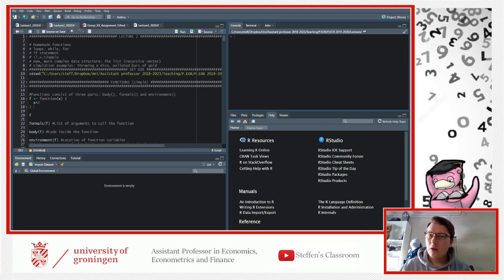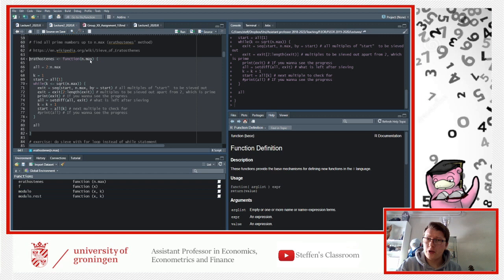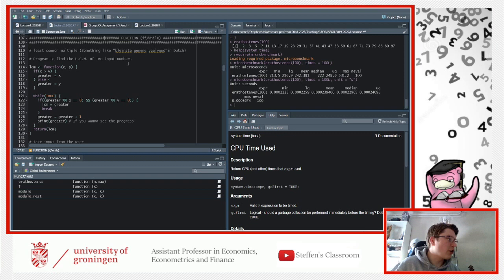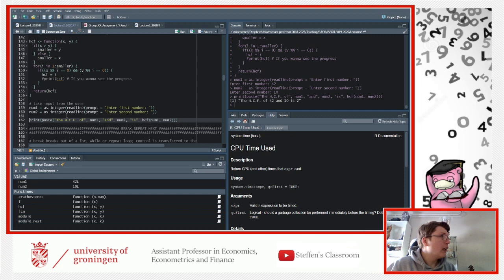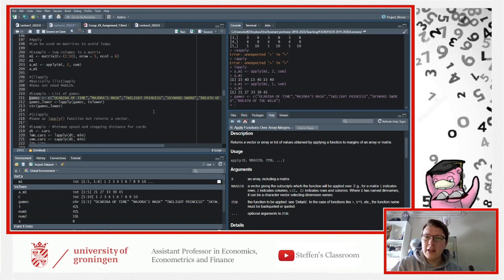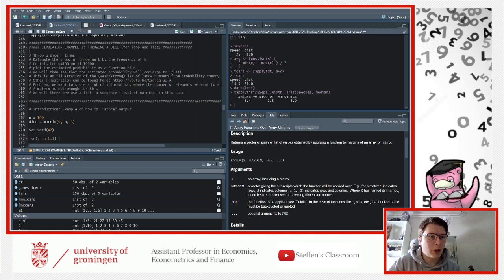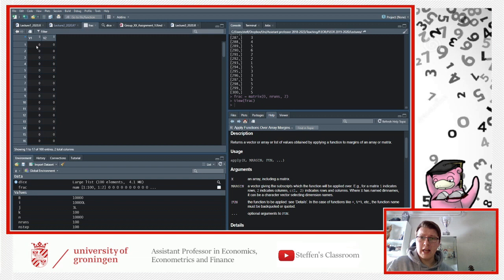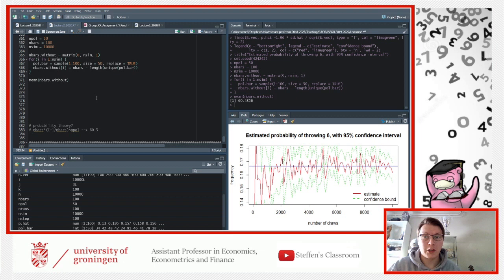Programming for EOR - Lecture 2 - Semester 2a - 2020/2021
This video is a lecture from my course "Programming for EOR", taught at the University of Groningen for the 1st year student on the EOR bachelor program.

Note to current students: Watching an older version of a lecture, is not a substitute for the current version.

The video uploaded here is a shorter version than the original stream. Please watch the Twitch streams for the full lectures.